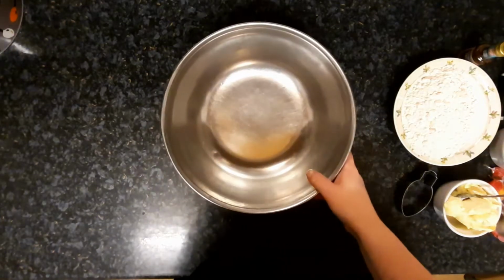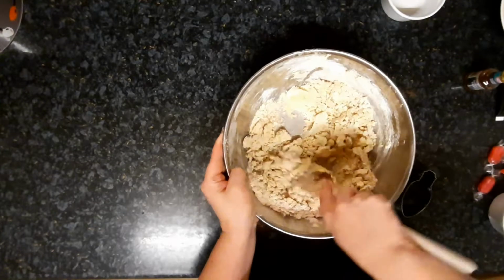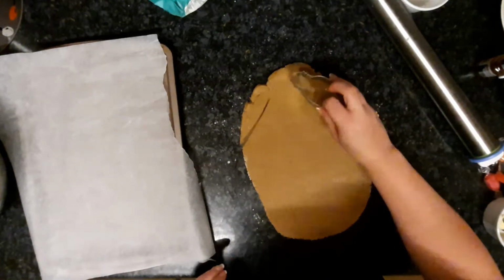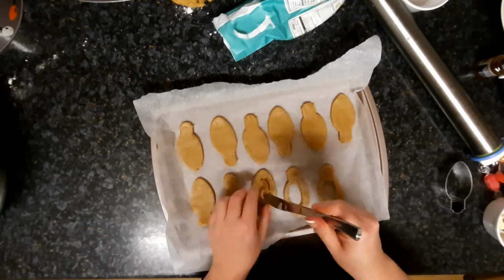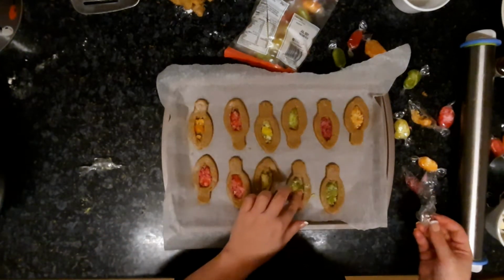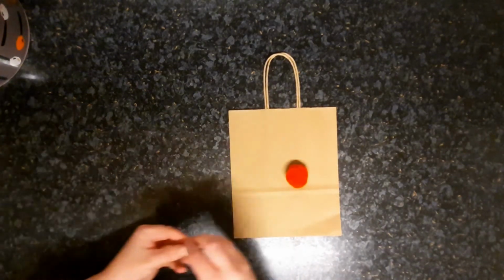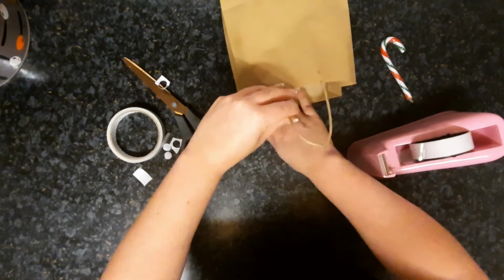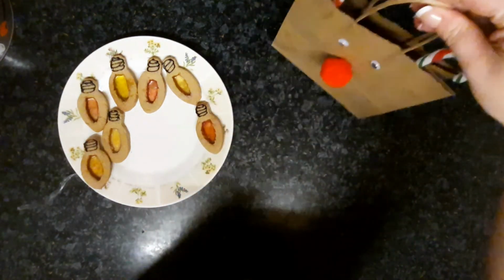Handmade Christmas Gift Ideas 2020 || Christmas glass effect biscuits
This video shows you how to make christmas glass effect biscuits which a perfect last minute, handmade christmas gift. Who doesn't love a baked gift?
They are simple and fun to make, you don't have to use a light bulb cookie cutter like me, you could choose any shape. I just like that the boiled sweets look like the coloured glass of the light bulb and it works really well.
These biscuits last for 2-3 days once made so they perfect for a last minute gift for family and friends that you may see over christmas (or you could just made them as a treat for yourself),
You don't have to add the mixed spice if you would rather your biscuits were plain, mixed spice just adds a warm, christmasy flavour.

This rolling pin is really useful for getting a nice even finish on dough and pastry, the link for it is

Check out these videos below for videos that you might like :)